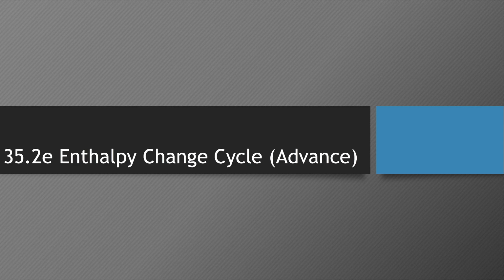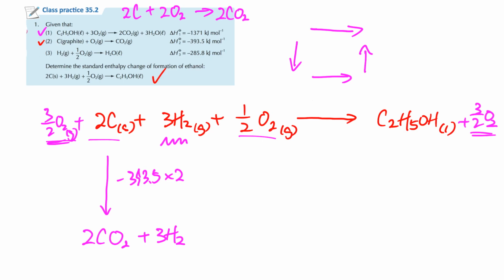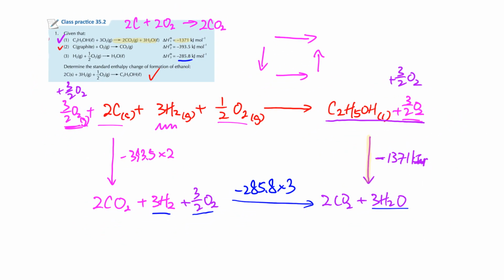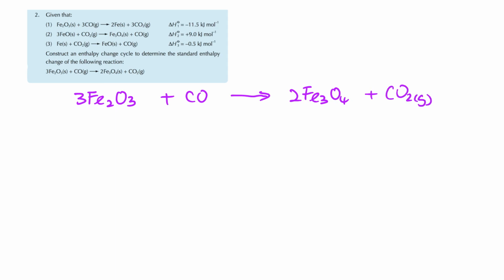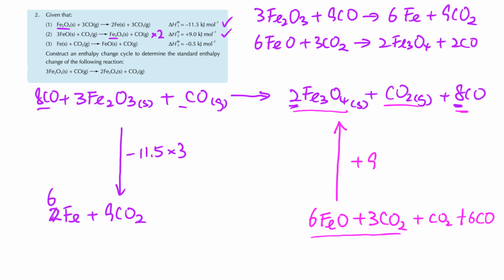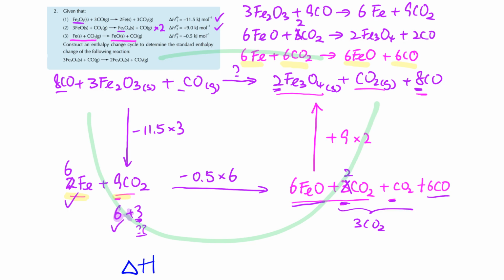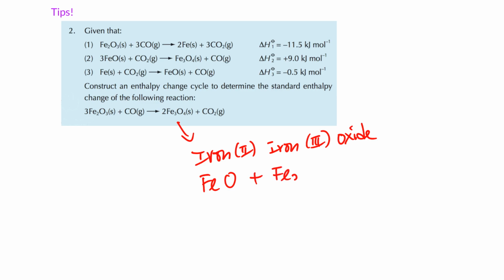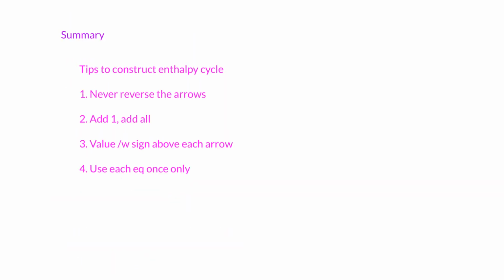35.2e enthalpy change cycle advance level